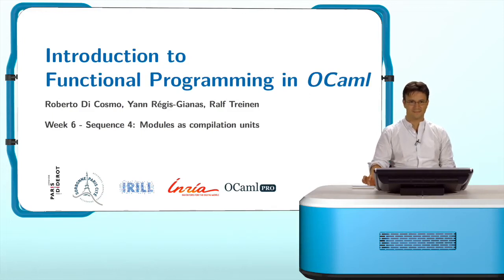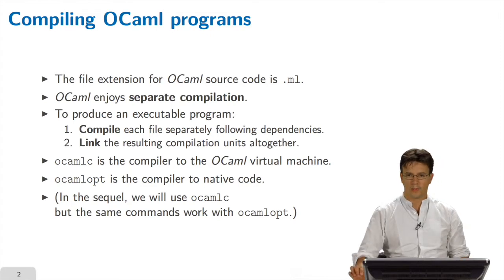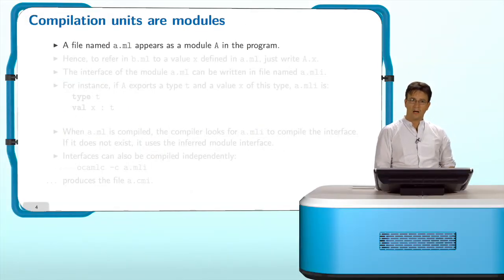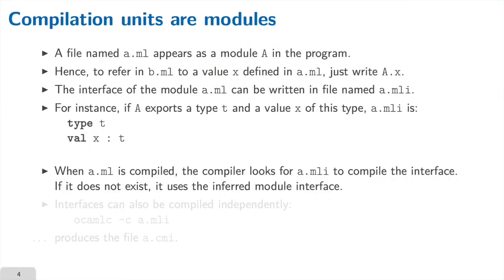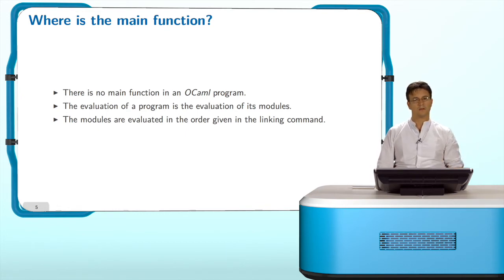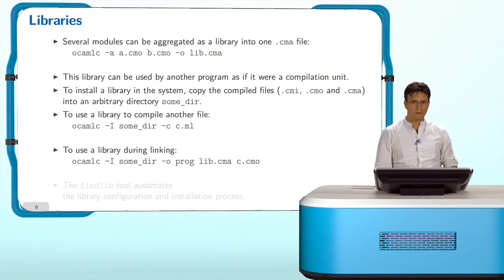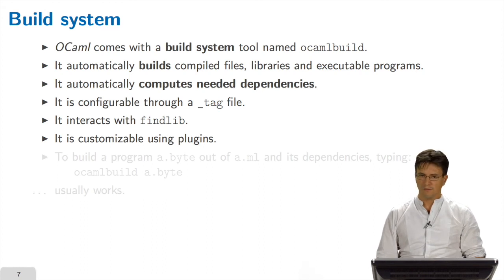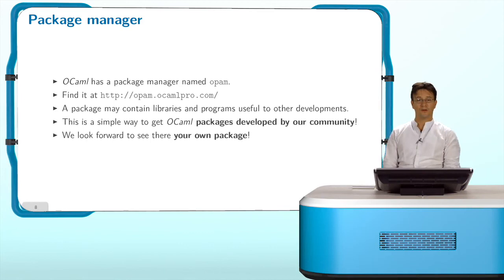W6S4, MODULES AS COMPILATION UNITS